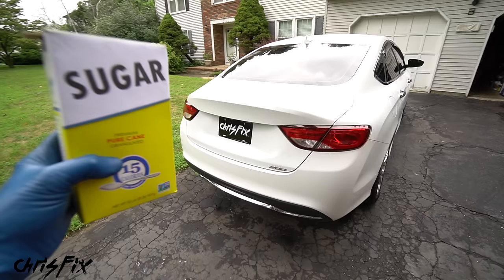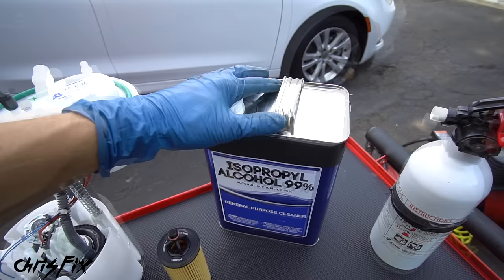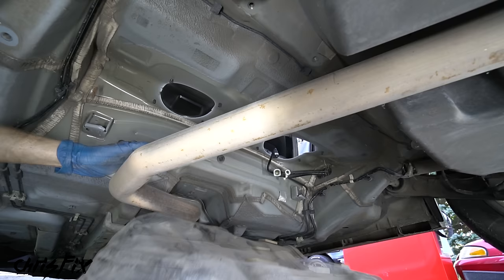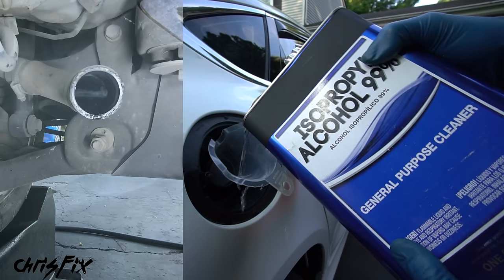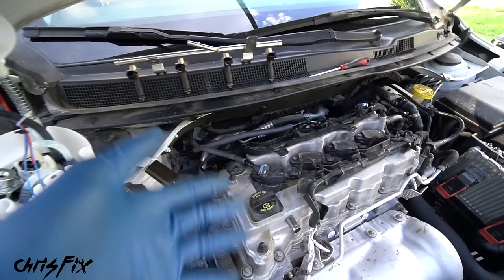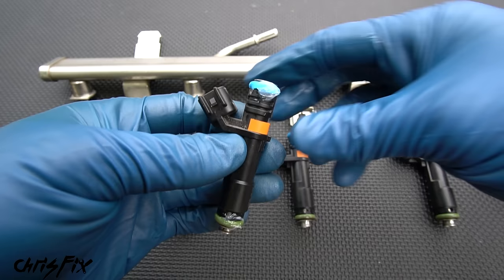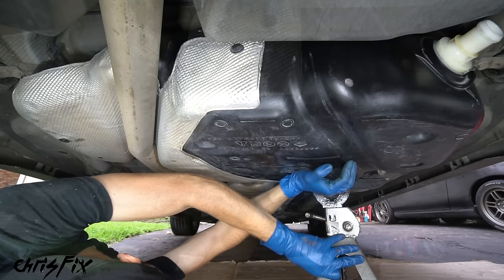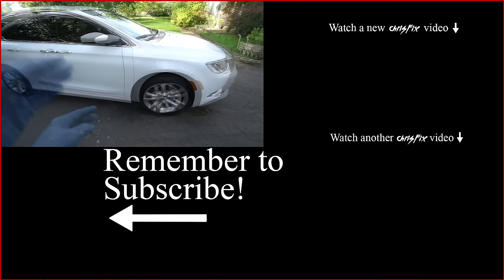How to Clean Out the ENTIRE Fuel System (Vandalized with Sugar in Gas Tank)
Sugar in the gas tank? Rust in your fuel lines? Clogged fuel injectors? Fill your car with diesel instead of gas? In this video I show you how to clean out the entire fuel system from how to clean the fuel tank, change the fuel pump, how to change the fuel filter, how to flush the fuel lines to how to clean the fuel injectors. So if you contaminated your fuel system, after watching this video you will be able to clean it out and get your car or truck running again!

In this case I bought a car that was vandalized and was totaled because someone spray painted the car, keyed the car, and put sugar in the gas tank. Since it was damaged, I got the car for 1/3 of what it is worth fixed up and I am showing you guys how to fix it on a budget to make it a perfectly good running car!

Ramps I use
99% Isoproply Alcohol
Fire Extinguisher
Torque Wrench